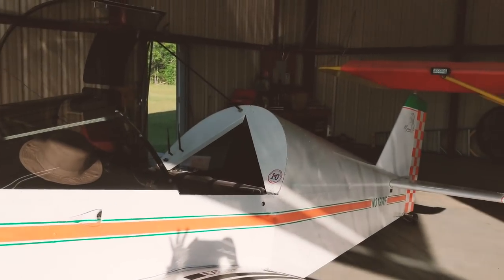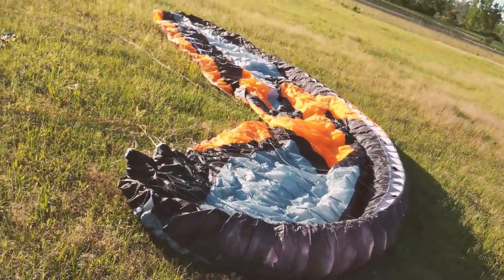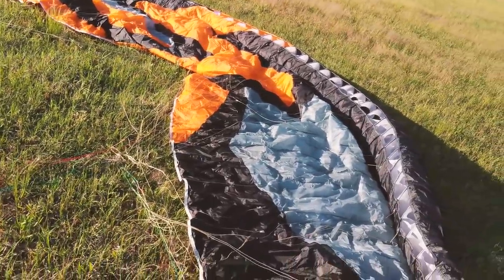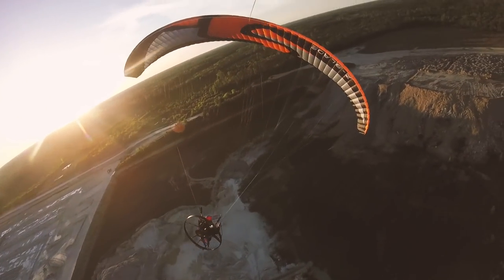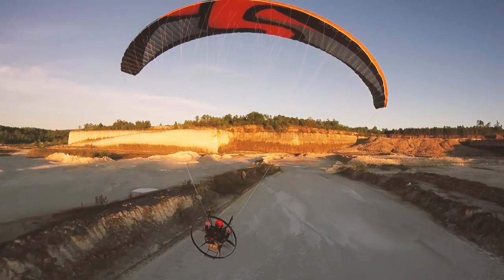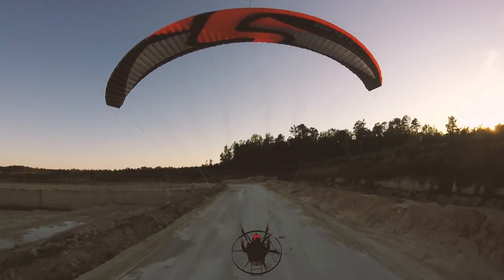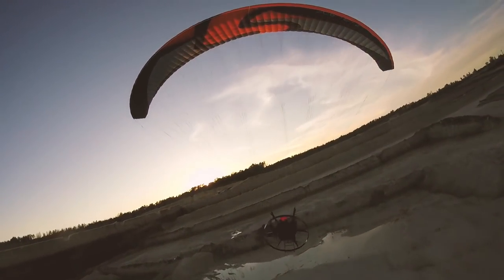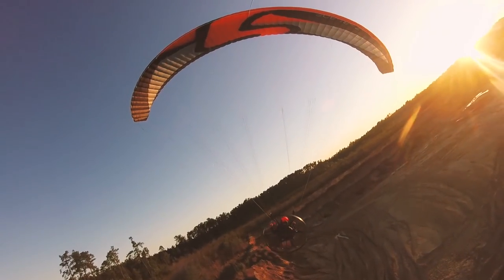The Sky Z-Blade | First Flight and Initial Thoughts... Kinda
I took a chance on a wing I knew little about... and I couldn't be happier!!!
Sky Z-Blade 18m